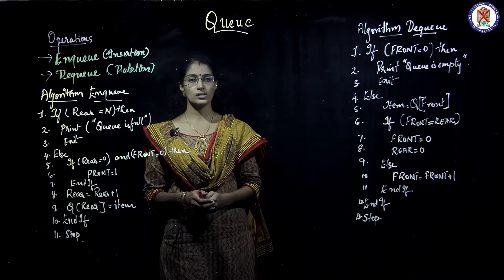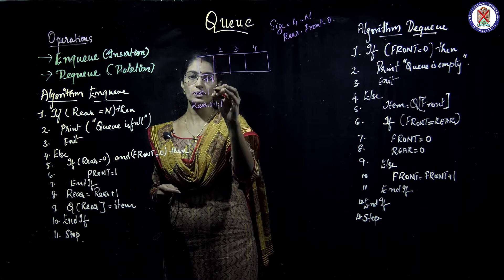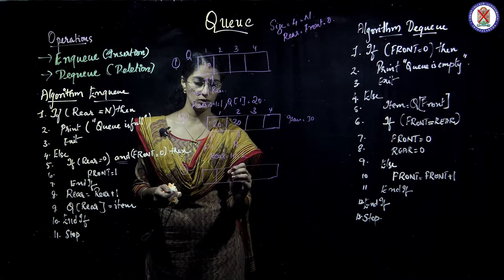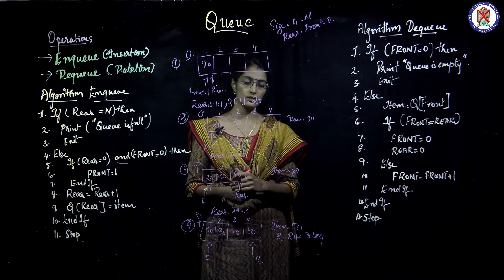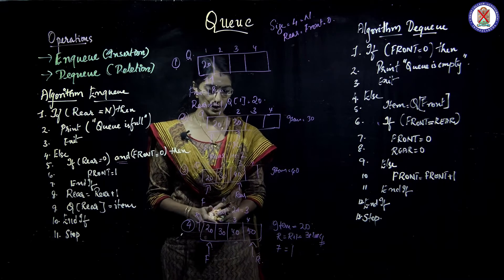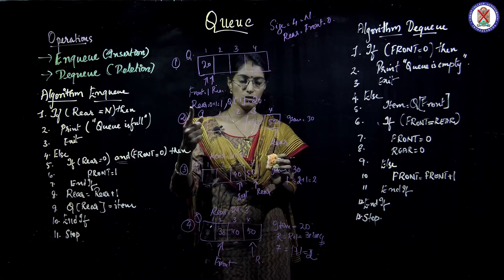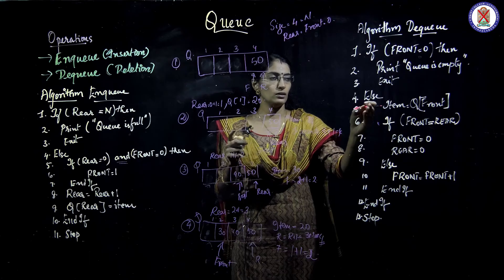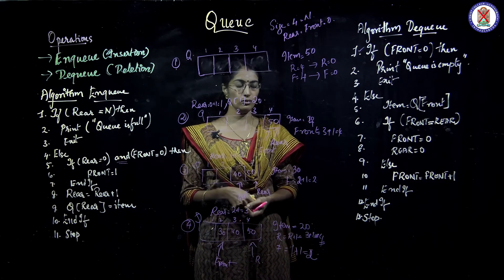Operations on queue using array | Data structures using C | Computer Science